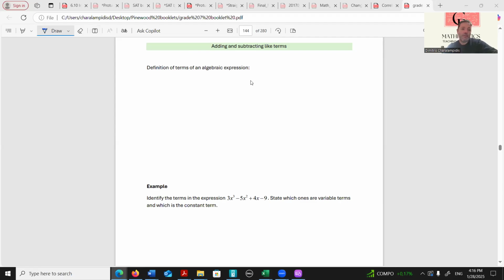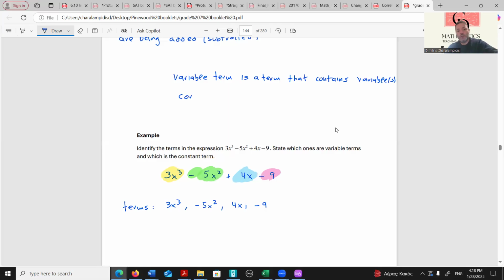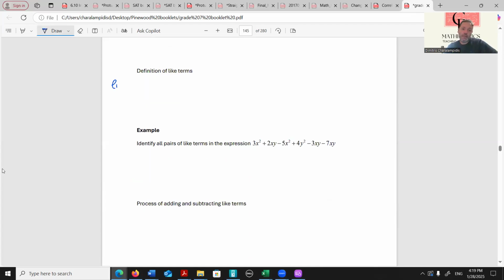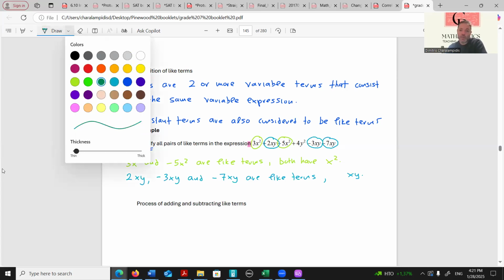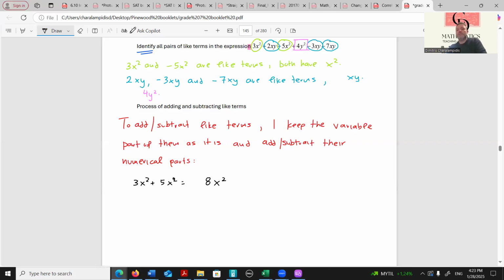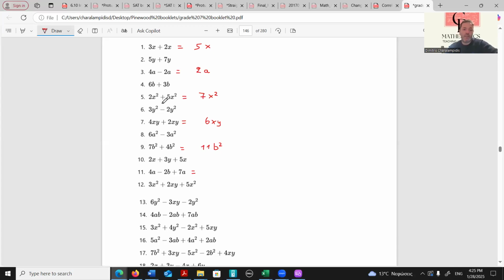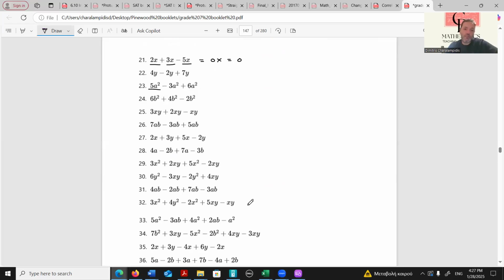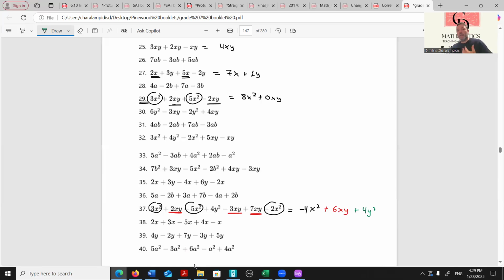Adding like terms in algebraic expressions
In this video, we break down the concept of adding like terms in algebraic expressions! 🤓 Whether you're a beginner or just need a refresher, we'll explain:
✅ How to identify them in an expression
✅ Step-by-step examples to simplify algebraic expressions
By the end of this lesson, you'll be able to confidently combine like terms and simplify expressions with ease! 💡✨